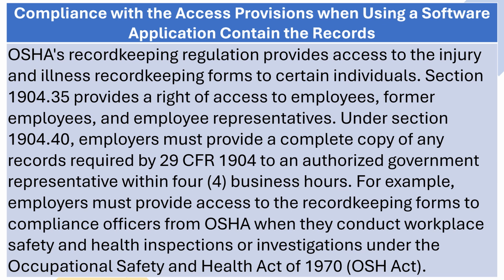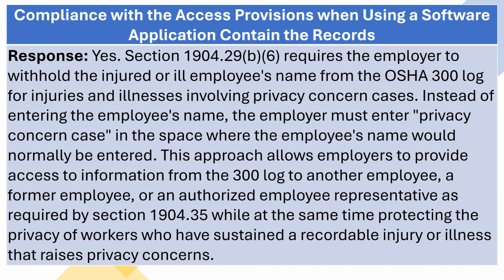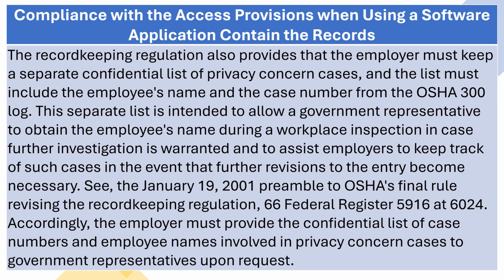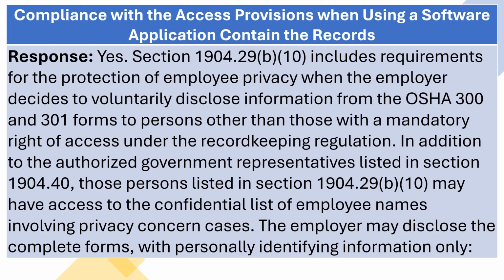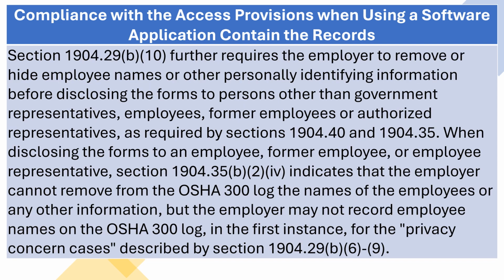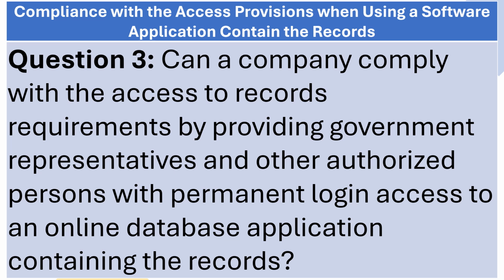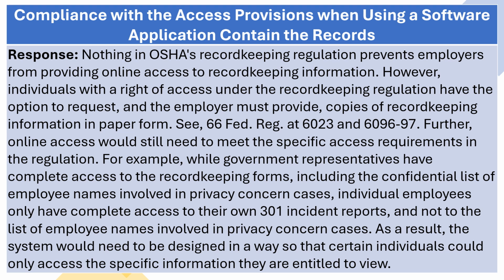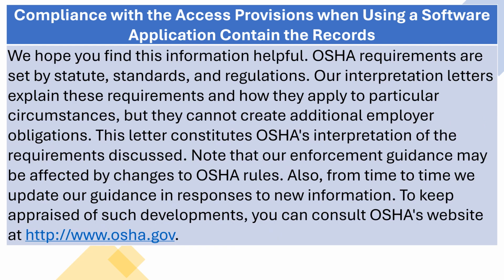Compliance with the Access Provisions when using a Software Application Containing the OSHA Records